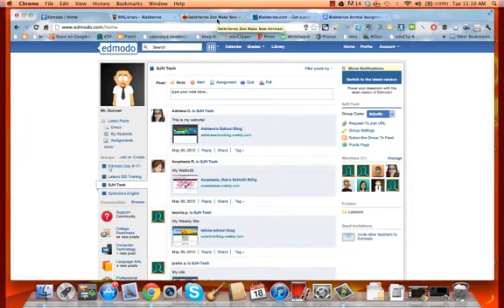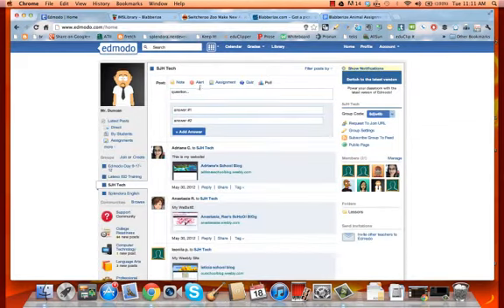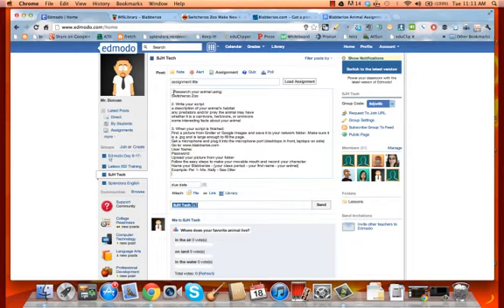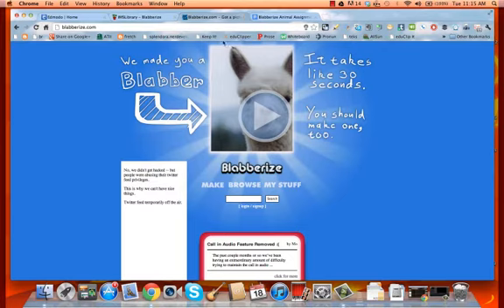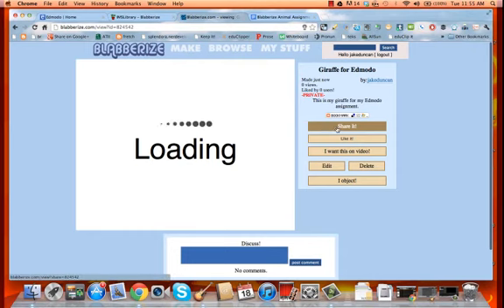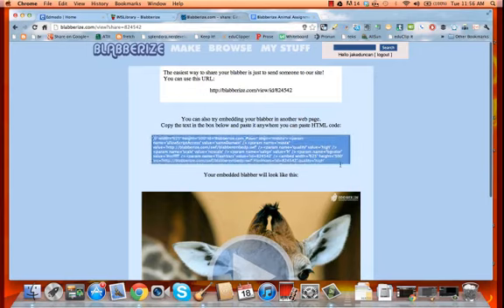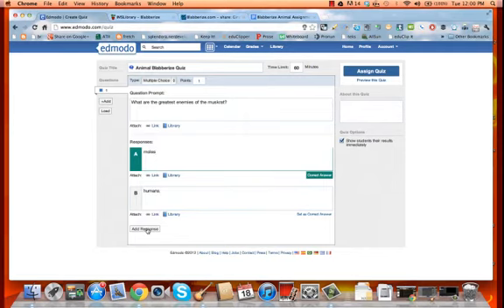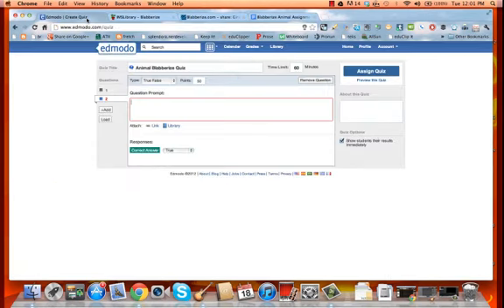Blabberize Animal Assignment in Edmodo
This is a review of my Edmodo Day Animal Blabberize assignment from my session. I go through the steps of the assignment step by step in case anyone would like to recreate this assignment or create a similar one. I hope this is of use to you! Please share it with anyone interested! The notes I used to create the assignment can be found The Edmodo Day shared notes document can be found in our Edmodo Day group in Edmodo. Anyone can edit the notes, so I did not want to post the link here. Sorry it's so blurry. Apparently, the zooming does not work.